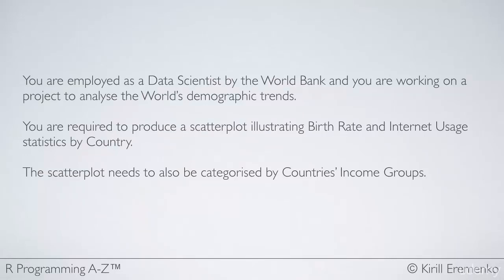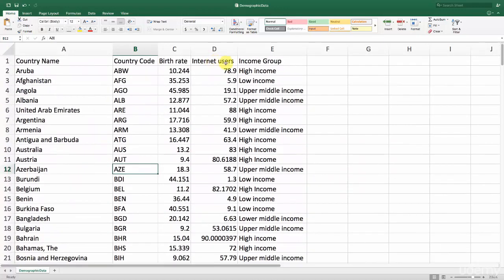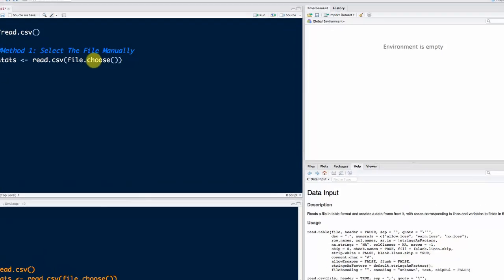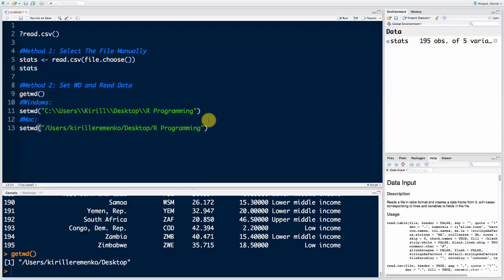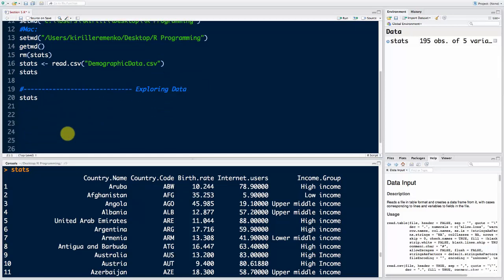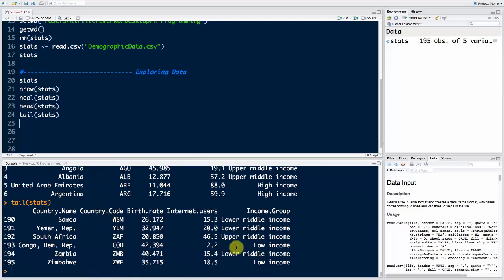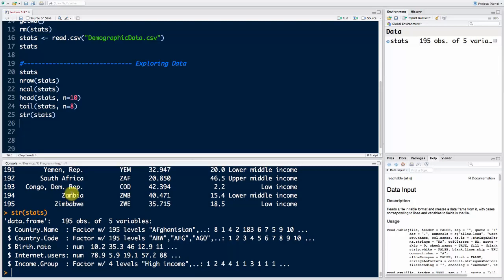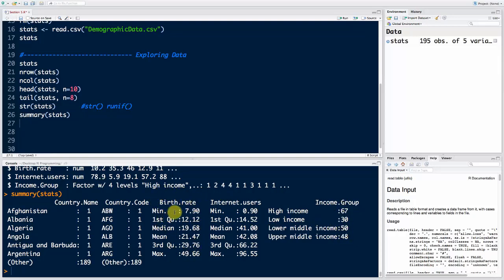R Programming For Beginners - R Programming Tutorial - R Programming - Class 12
cleaning your data manipulation and your analysis all gets repeated right there and then at the push of a button now one of the most exciting things about R is.